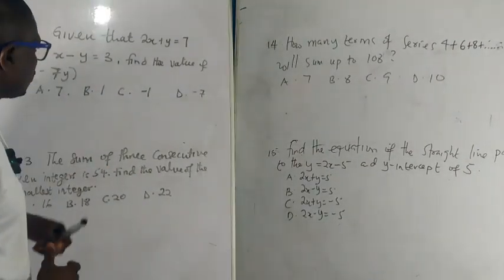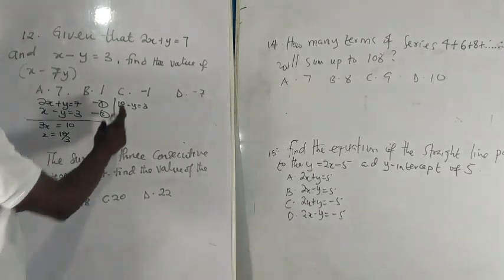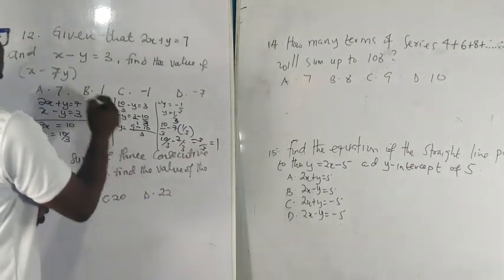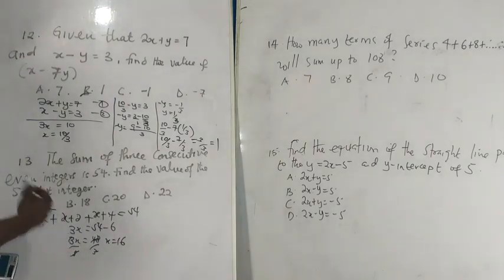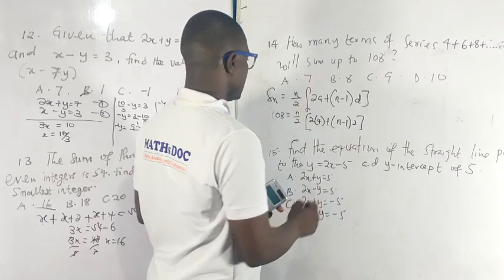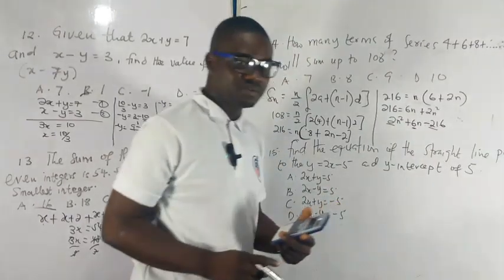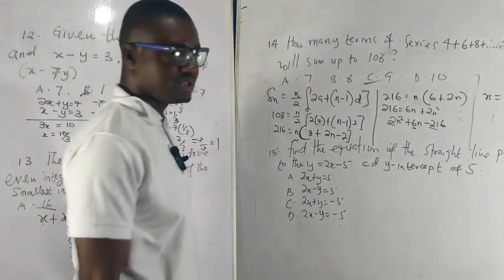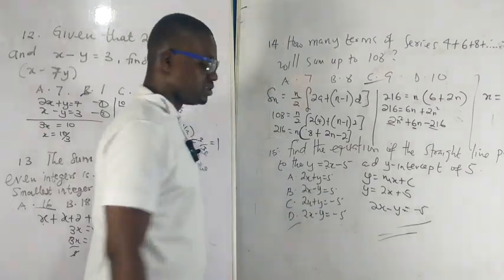🎯 WASSCE 2026 Mathematics Objective Test Questions | Likely WAEC Maths Questions & Solutions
🔥 WASSCE 2026 MATHEMATICS OBJECTIVE TEST QUESTIONS – EXAM CLASS 🔥
Are you preparing for WASSCE 2026 Mathematics? This lesson is specially designed to help you master objective test questions (multiple choice) with smart solving techniques and clear explanations.
In this video, you will learn: ✅ How to solve likely WASSCE objective questions step-by-step
✅ Fast calculation techniques to save time in the exam
✅ Proven exam strategies to score higher
This is not just teaching — this is real exam preparation with confidence!
📌 Whether you are in SHS 1, 2, or 3, this class will sharpen your Mathematics skills and boost your chances of getting an A1.
🎯 Watch till the end, practice along, and test yourself like a real exam candidate!